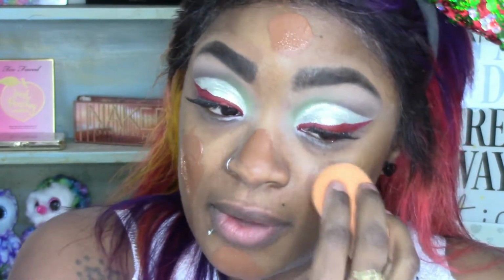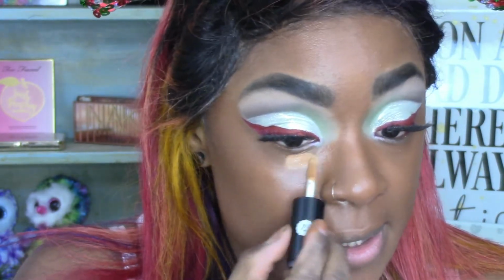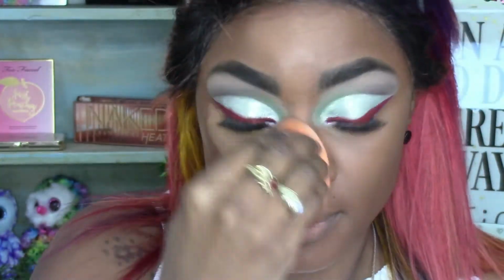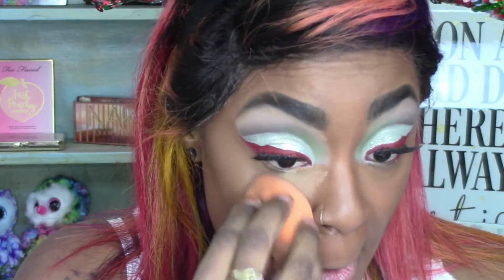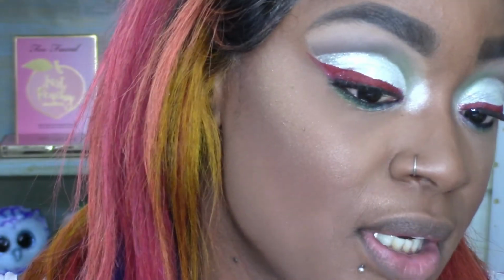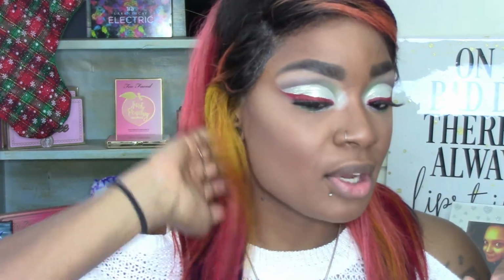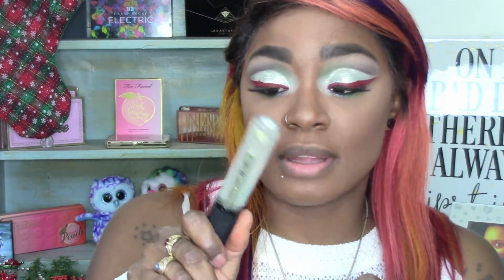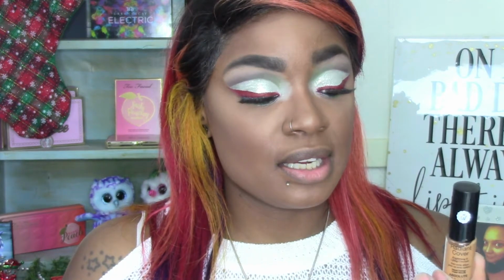Col.lab Foundation Review, First Impressions, Wear Test & Check In!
Hey friends! It's sheshee shena here!  Remember if you recreated any of my looks please don't forget to tag me on social media because y'all know I wanna see ya slay!!!  I'm am very excited for another year here with all of you. Let's make this year amazing!

*IMPORTANT INFORMATION:

*MUSICALLY: @shesheeshena

*Sign up for morohe brushes kiss me liquid lipstick club here and start receiving your matte lippes each month!

* Sign up for the morphes brushes live glam here and start receiving your brushes each month!

Musically: @shesheeshena

*Camera I film with: Canon Rebel T5

*Editing Software: Wondershare Filmora

*Voice over mic: Blue Snowball

*Lighting: Neewer Ring light

*Soft Box Lights